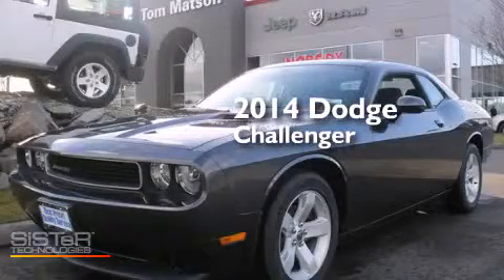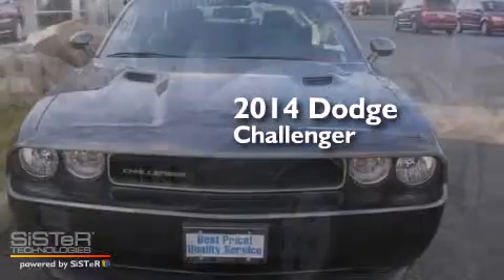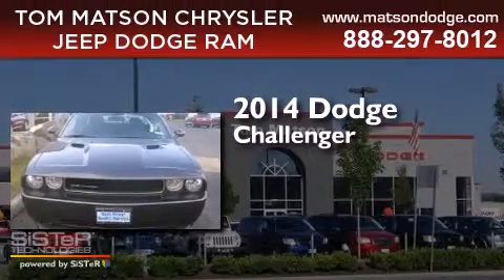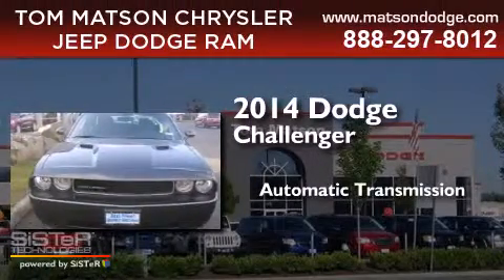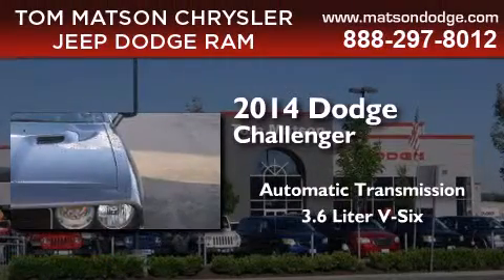2014 Dodge Challenger Kent WA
We've been honored to serve the Auburn WA area , we promise that your experience at our dealership will exceed your expectations ! Year : 2014 Make : Dodge Model : Challenger Engine : 3.6L V6 Trans . : Automatic Exterior : Granite Crystal Miles : 25 Interior : Dark Slate Gray Tom Matson Dodge 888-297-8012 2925 Auburn Way N. Auburn , WA 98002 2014 Dodge Challenger Auburn WA